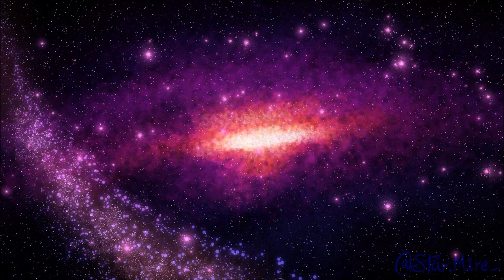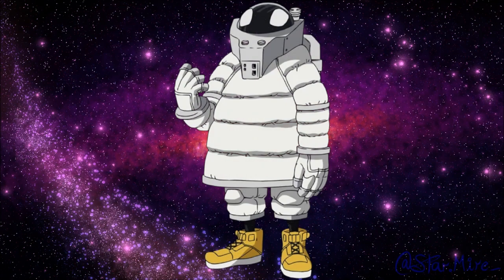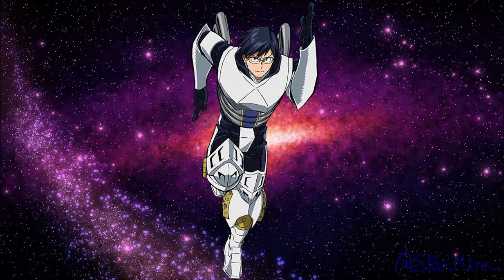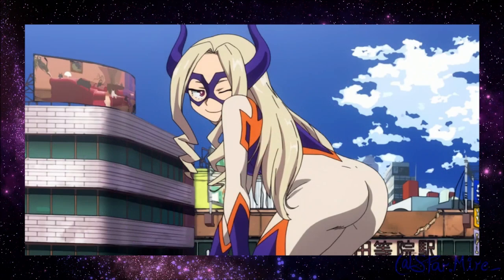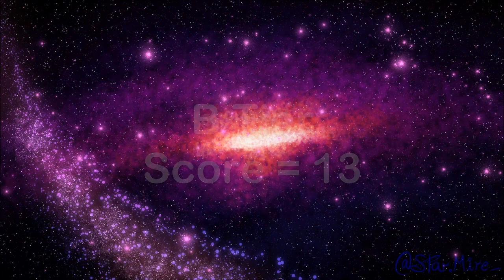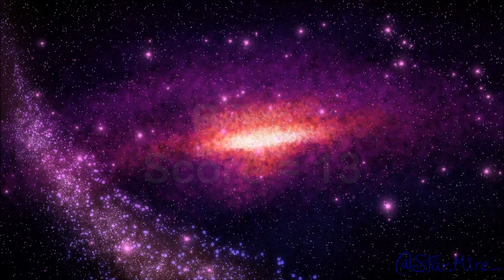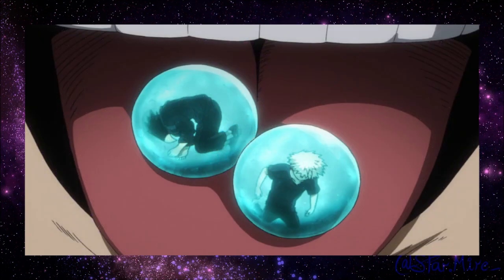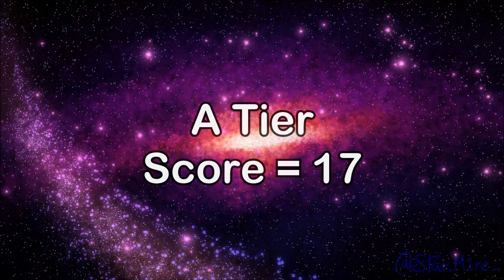Every My Hero Academia Quirk Ranked| Part 2 | My Hero Academia Deep Dive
[Support Us!]

[Credits]

-- Video Editor --
Name:  Patty_StrikeXD

-- Audio Editor --
Name:  AvyrVA

-- Voice Actor --
Name:  AvyrVA
-- Writer --
Name:  Omega Borealis

-- Image Editor --
Name:

-- Artist --
Name: